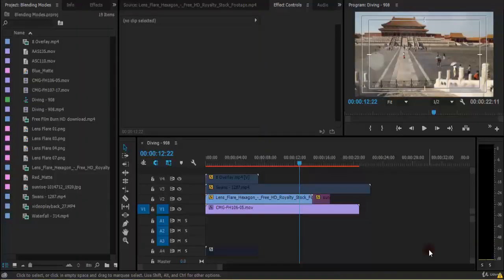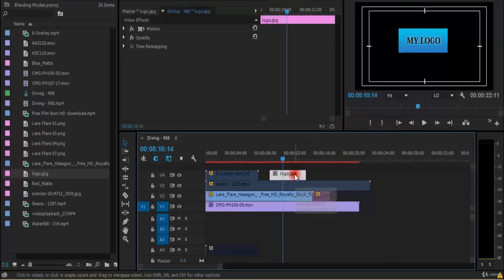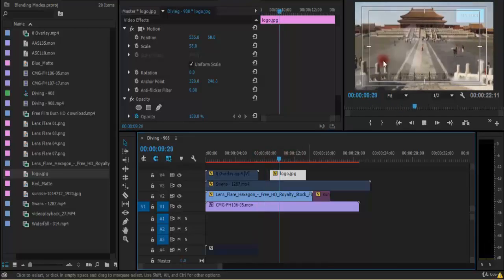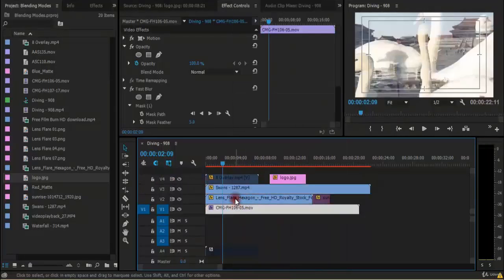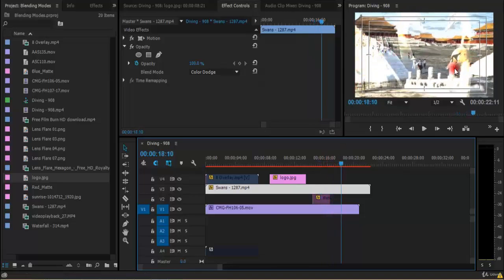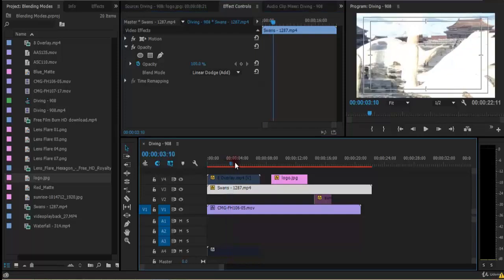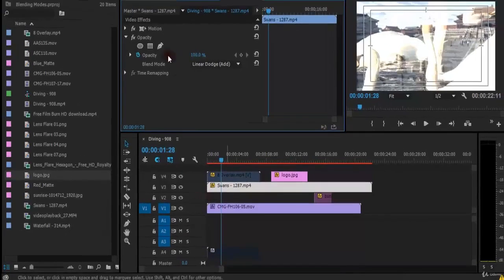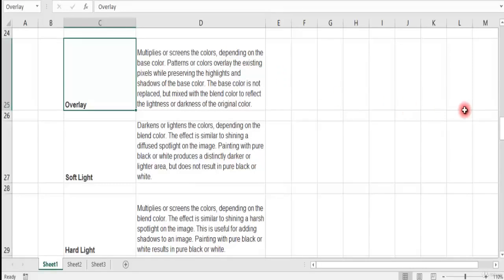47 Adobe Premiere Pro Advanced Video Editing in Premiere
Adobe Premiere Pro   Advanced Video Editing in Premiere  cc2023 free tutorial